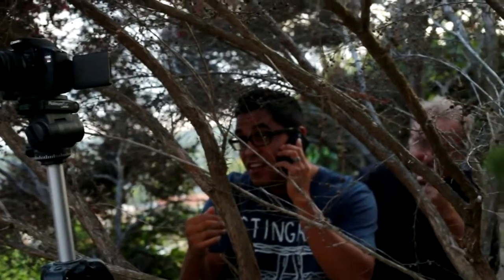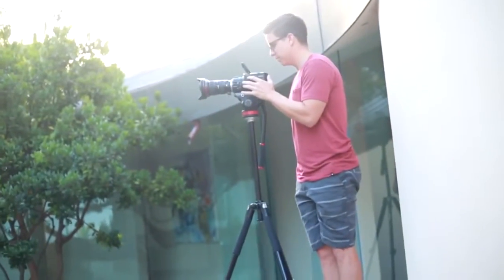Behind The Scenes 12 Hour Time Lapse In Beautiful La Jolla, California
A behind the scenes video we filmed for a real estate video production company called Video Sells Real Estate,